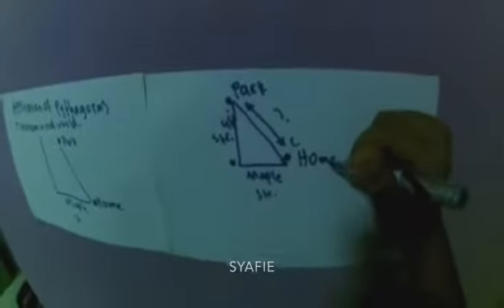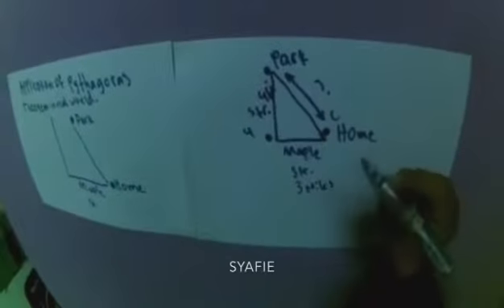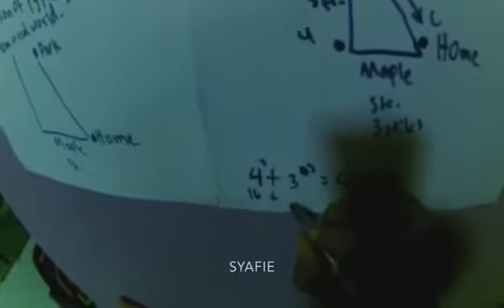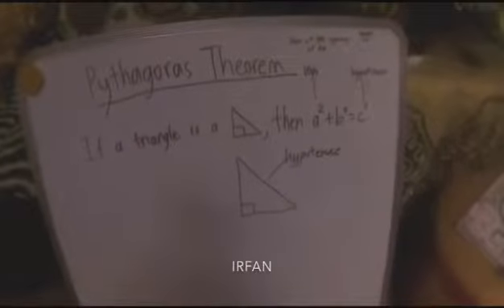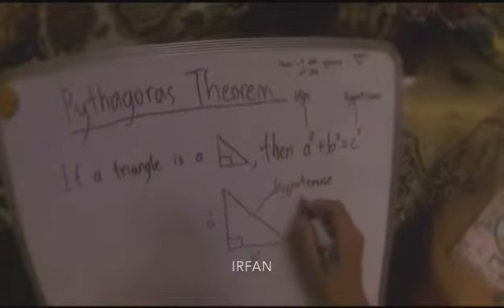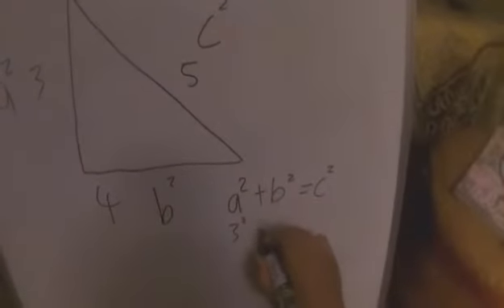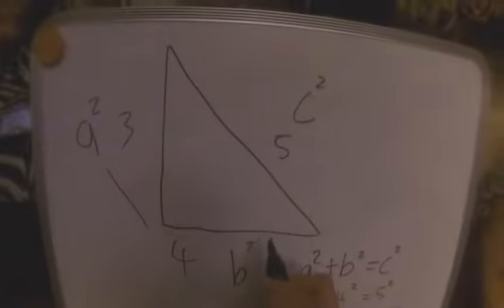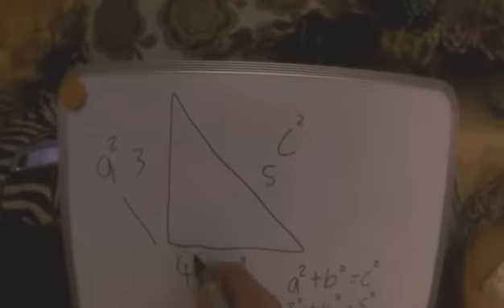About Pythagoras Theorem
This video is about Pythagoras Theorem! I hope you enjoyed. Sorry if there is any mistakes.